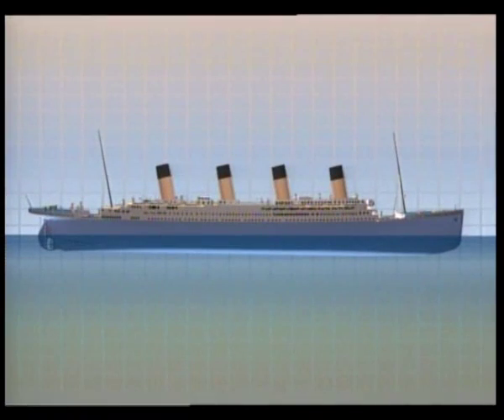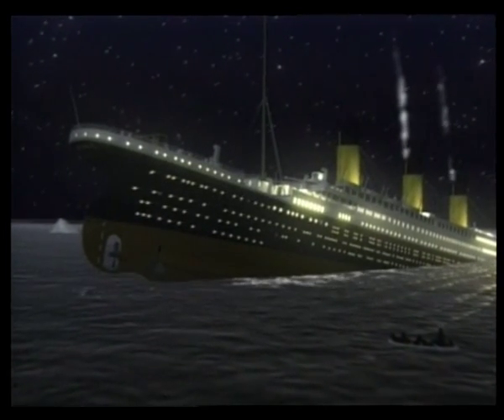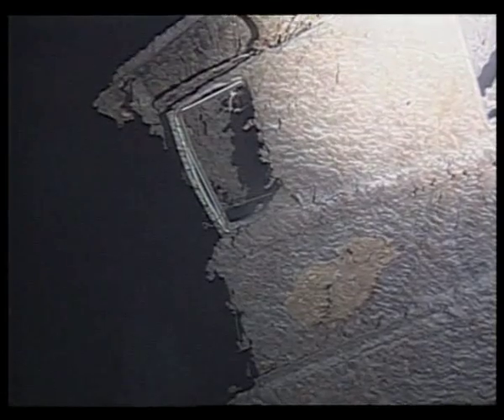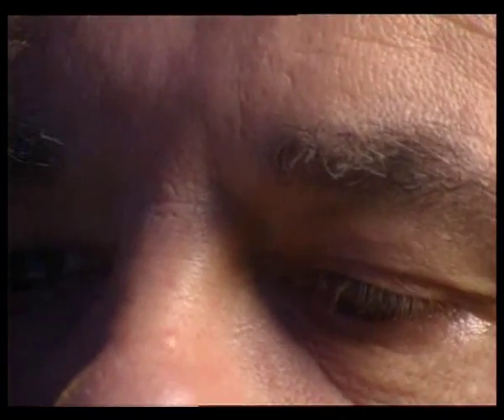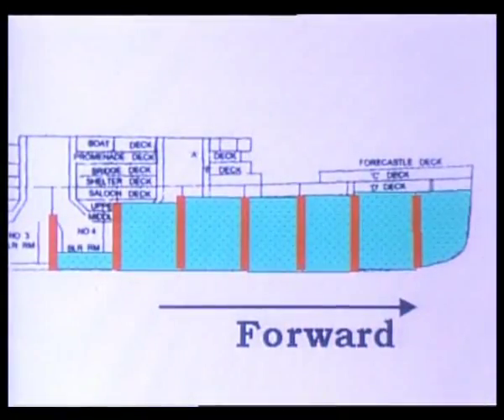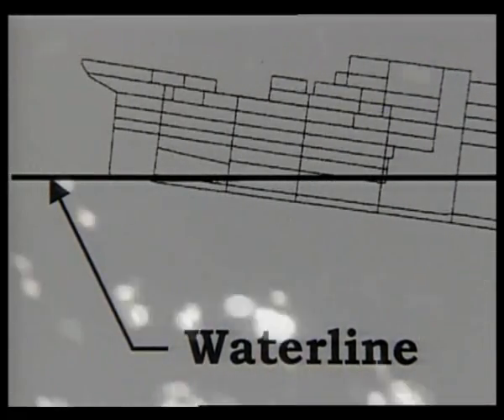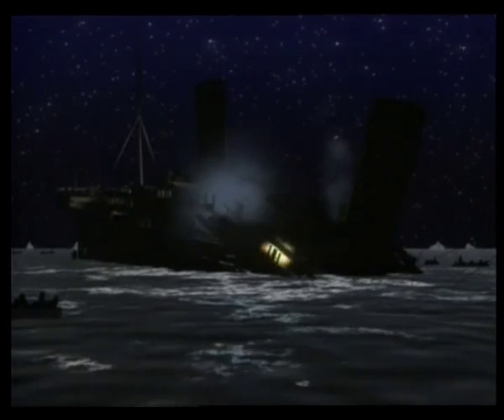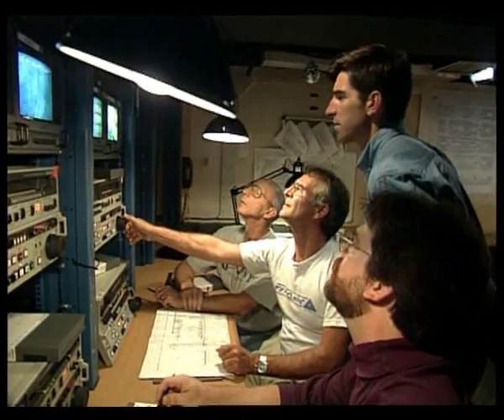TITANIC Answers From the Abyss Vol 2 Part 1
Groundbreaking deep-water tests show what's never been seen,